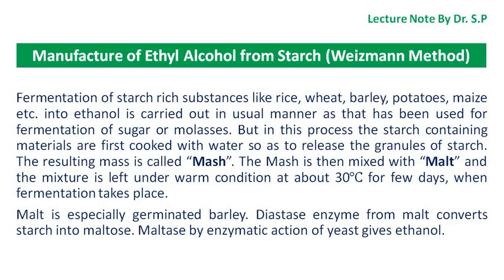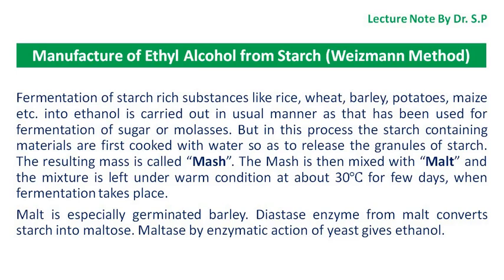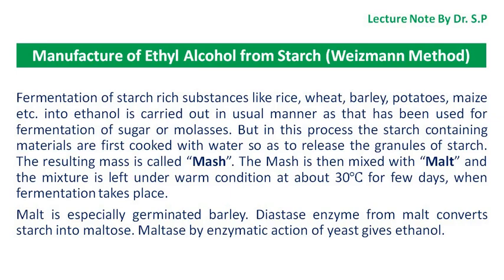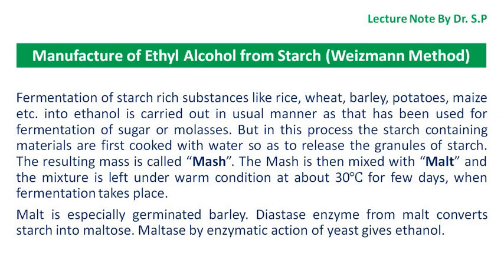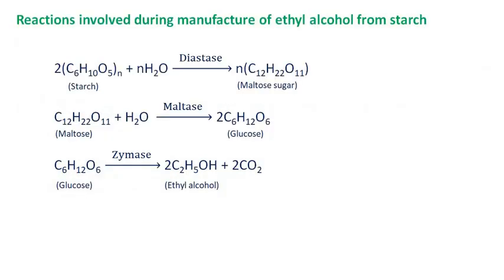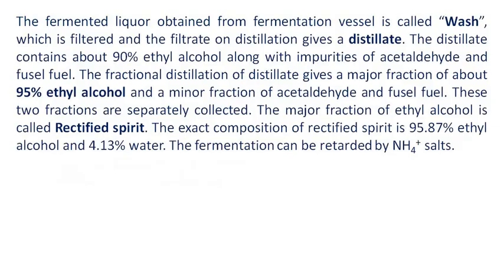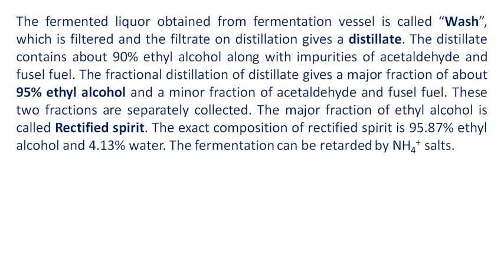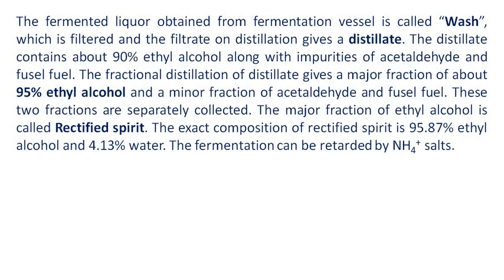Manufacture of Ethyl Alcohol from Starch